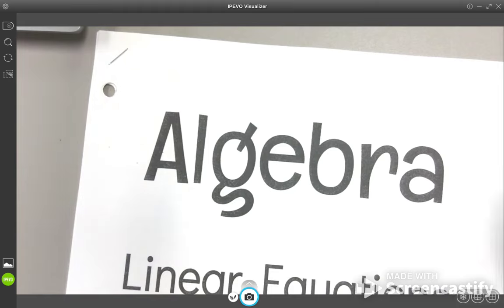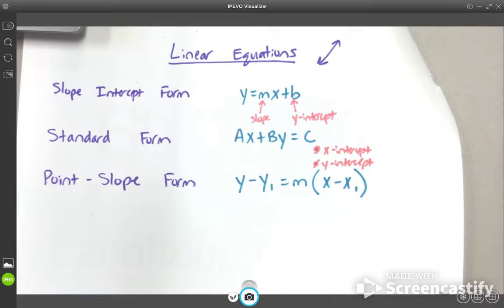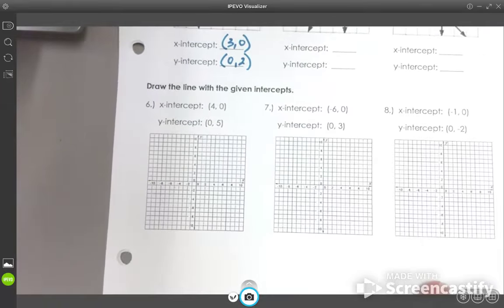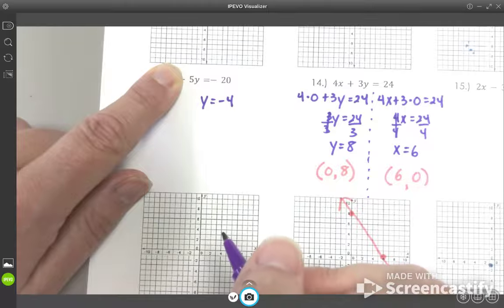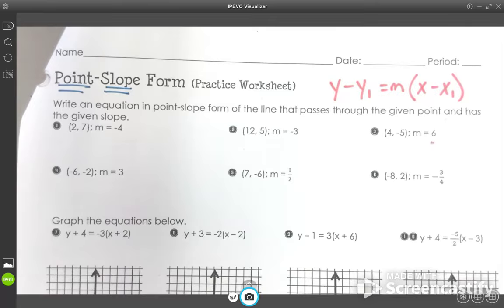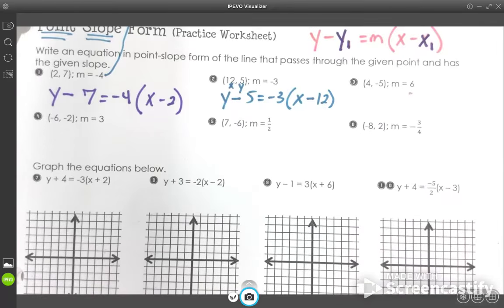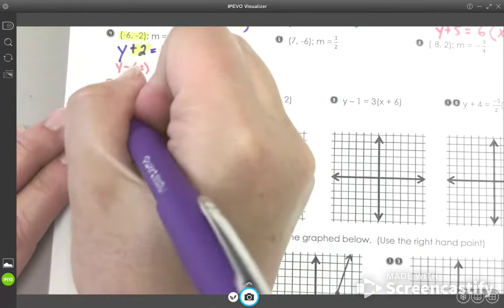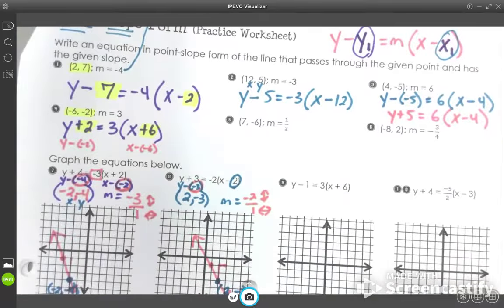Algebra Mini Linear Equations Unit (Standard & Point-Slope Form)